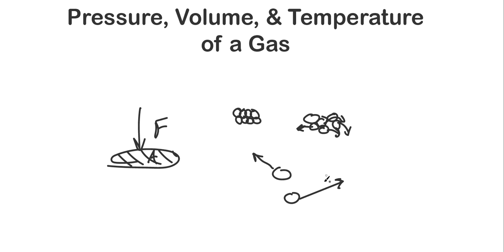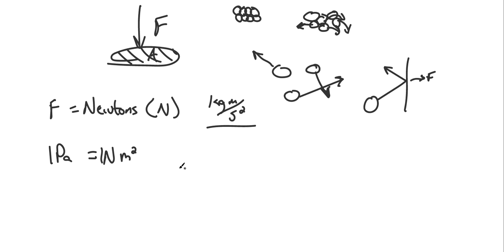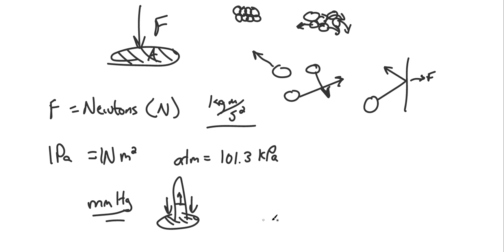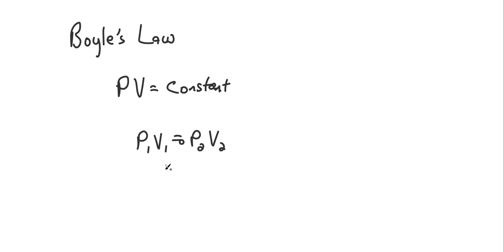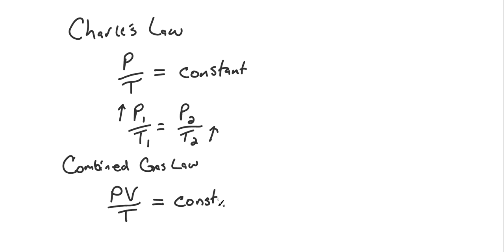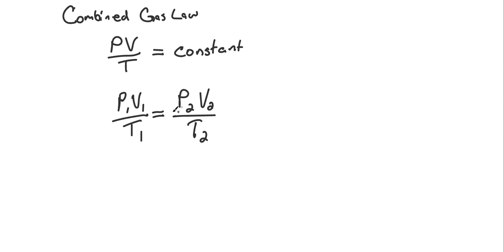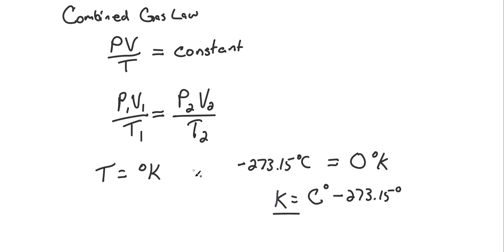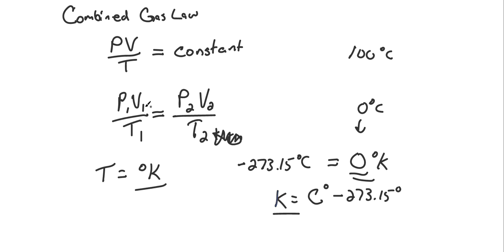Relating Pressure, Volume, and Temperature in a Gas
Walk through Pressure, Boyle's Law, Charle's Law, and the Combined Gas Law